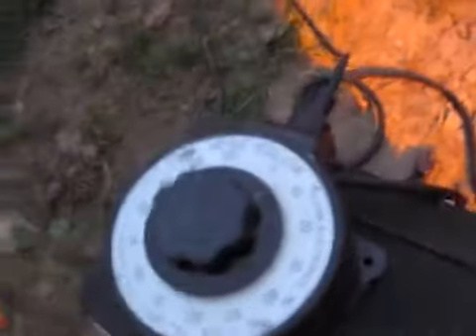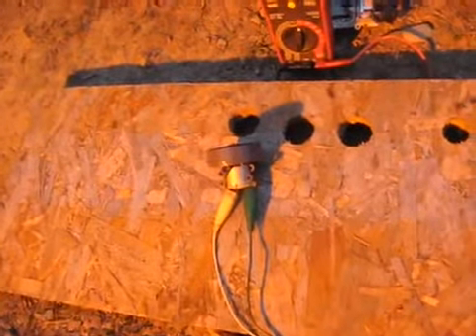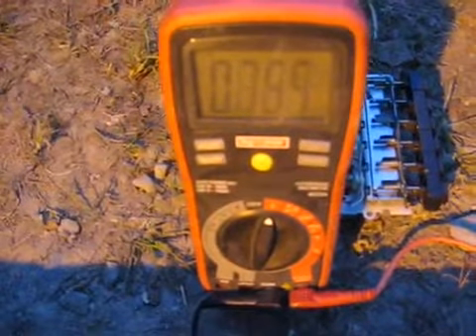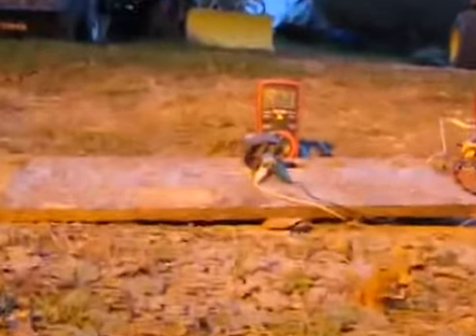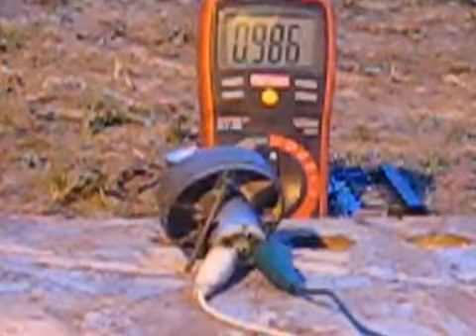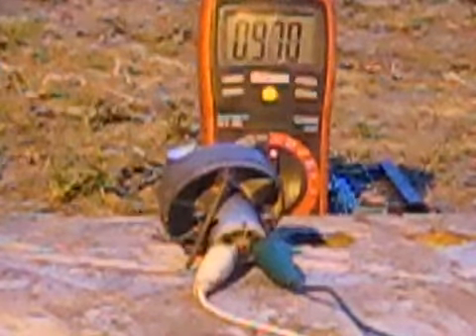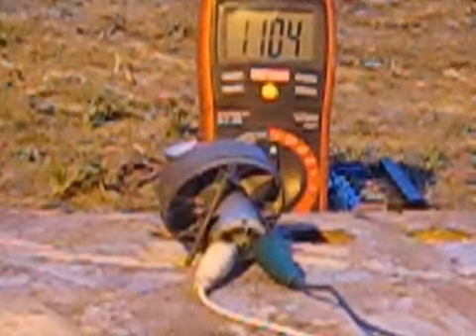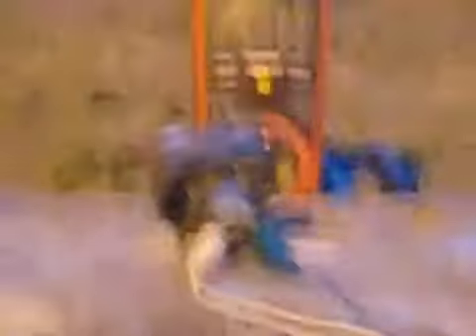Frying small dc motors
Do Not Try At Home!!! DC voltage is more dangerous than AC